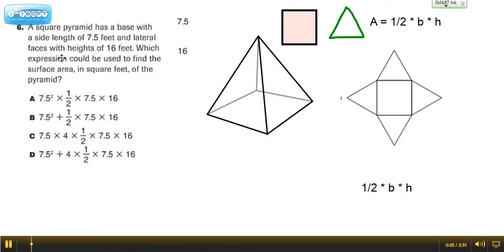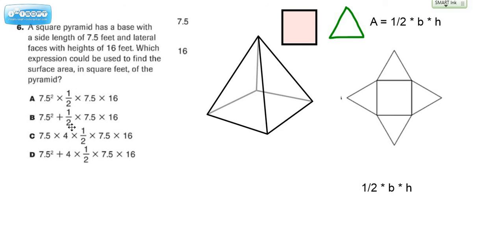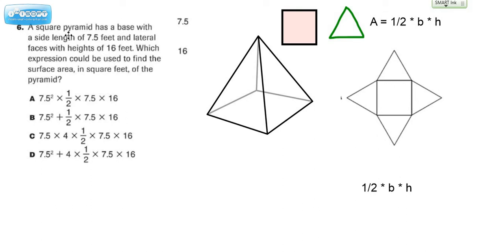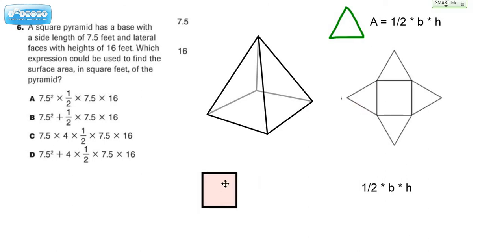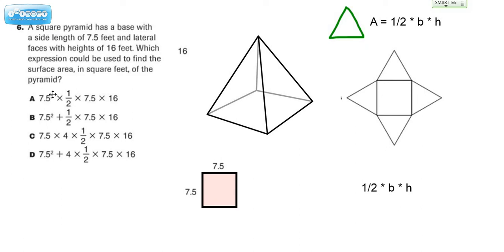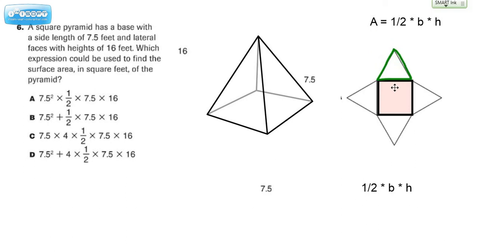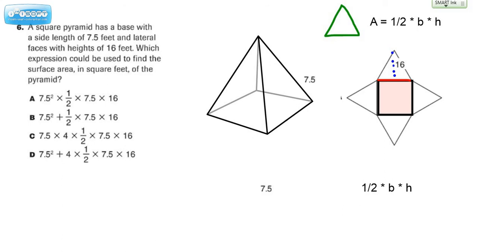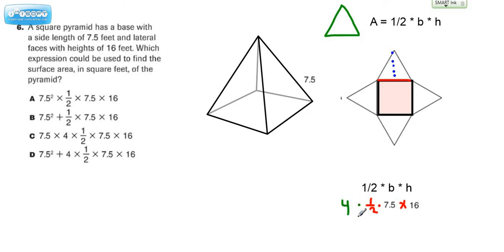Test 11 #6 1b